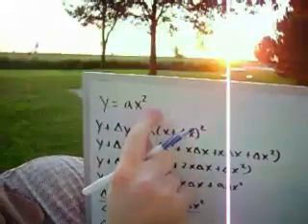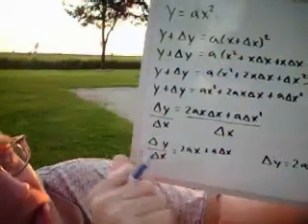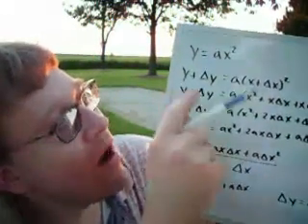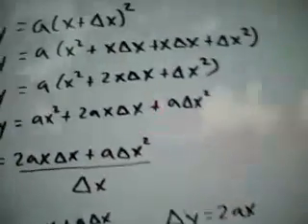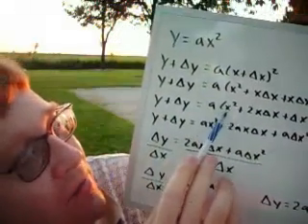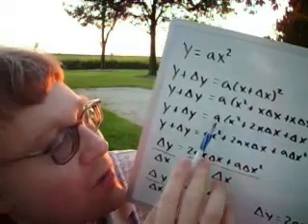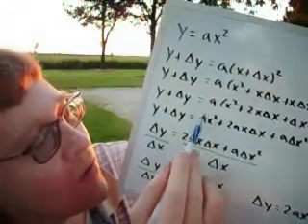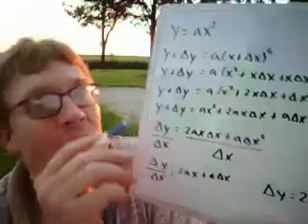Foil And Derivatives Part 3